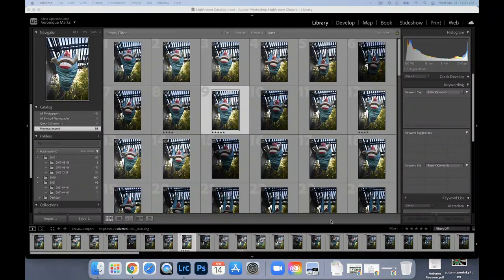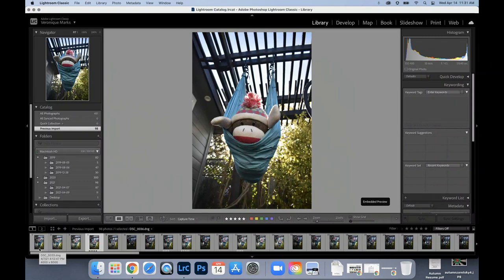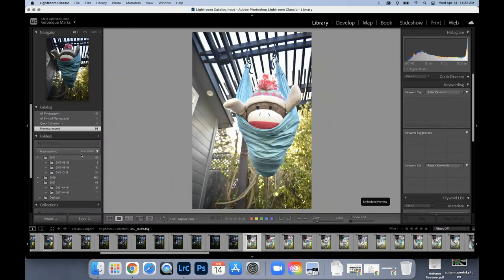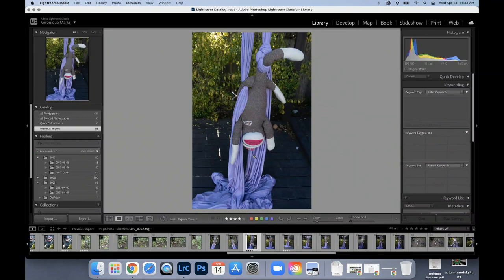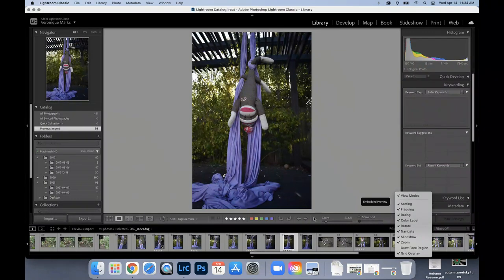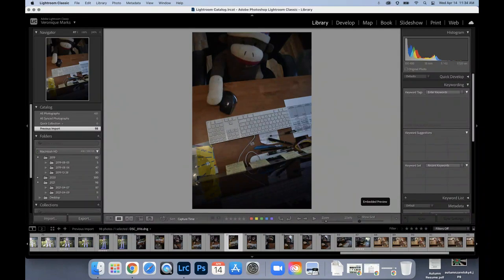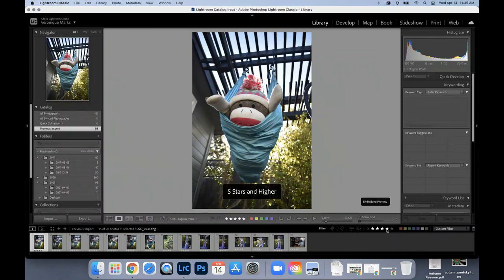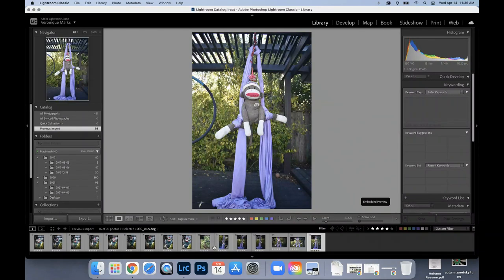Rating and Sorting LRC photos in Library Mode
Learn to rate and sort photos in Lightroom Classic.